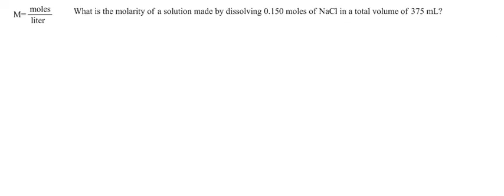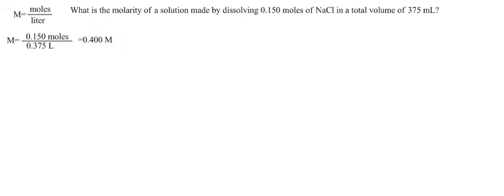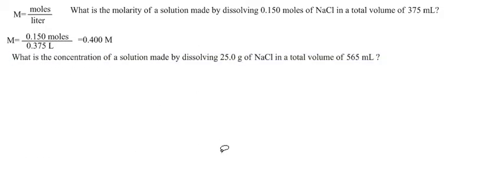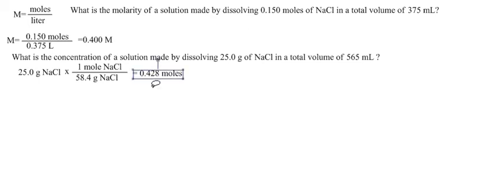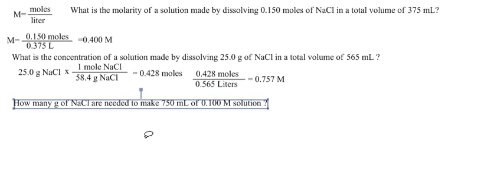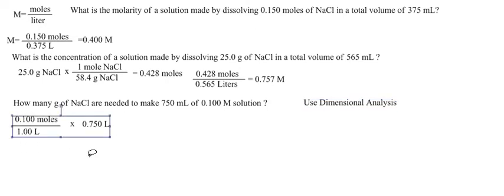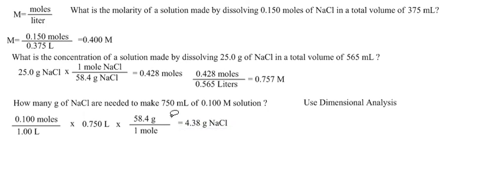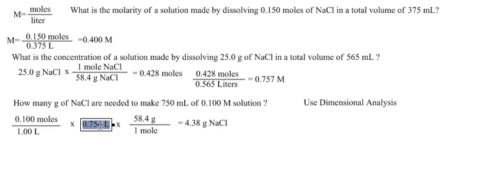molarity1 1014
Calculating the Molarity of a solution